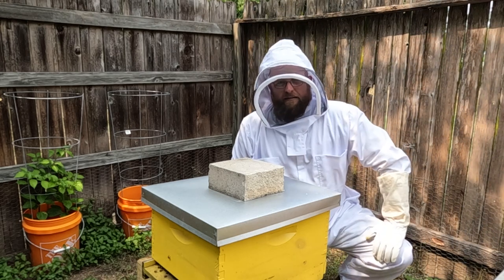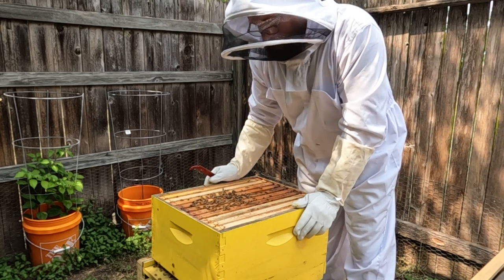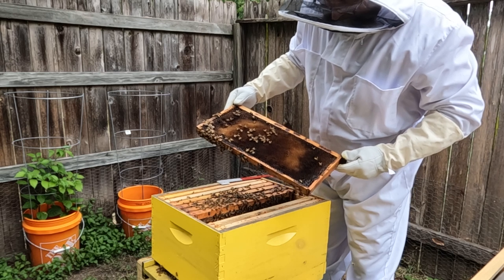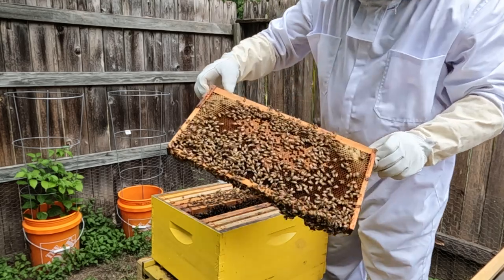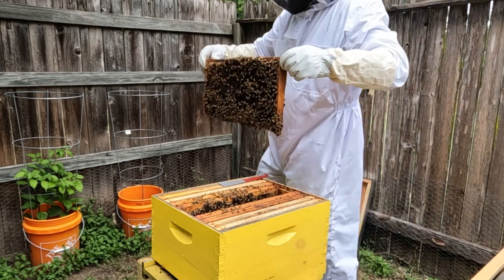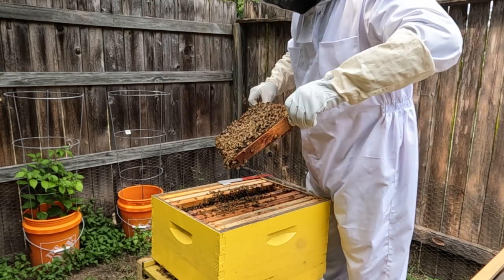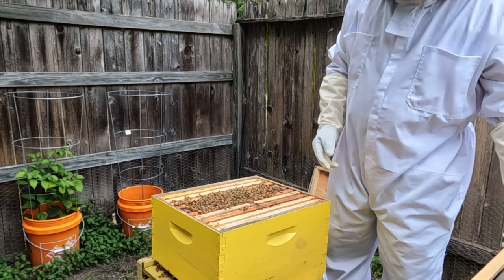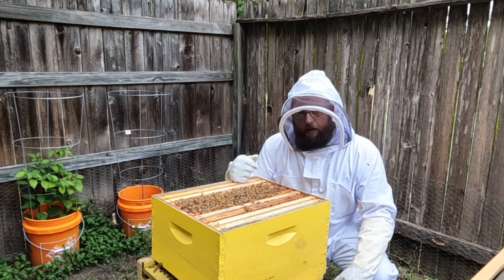It's The Bees Knees, Did we Find the Queen?